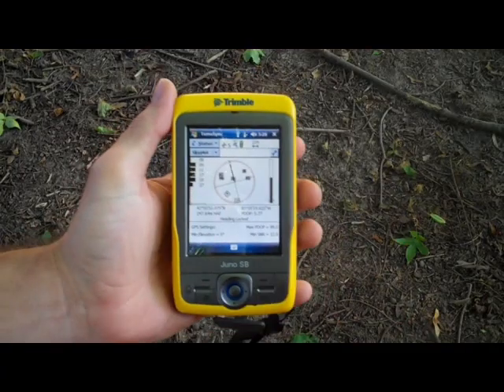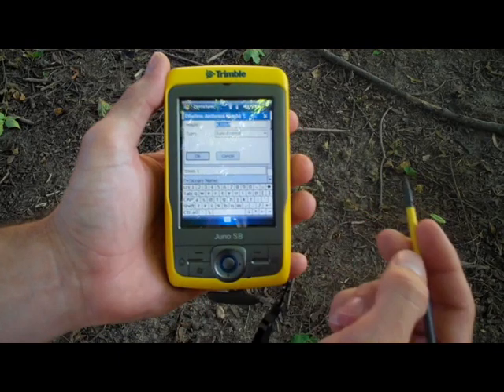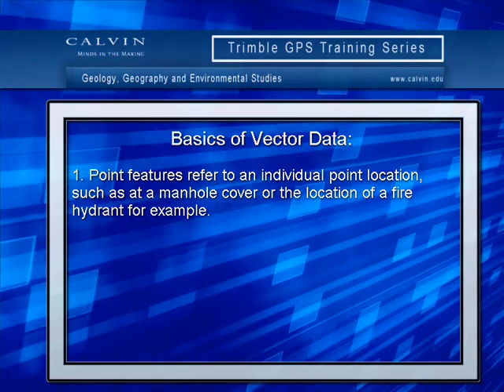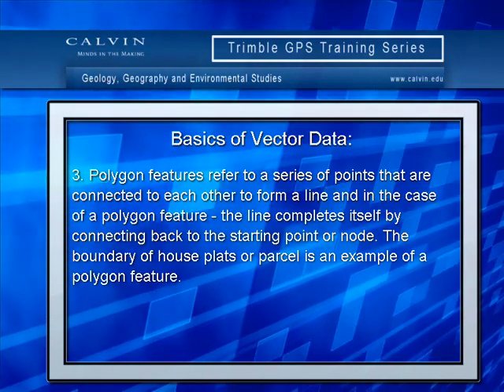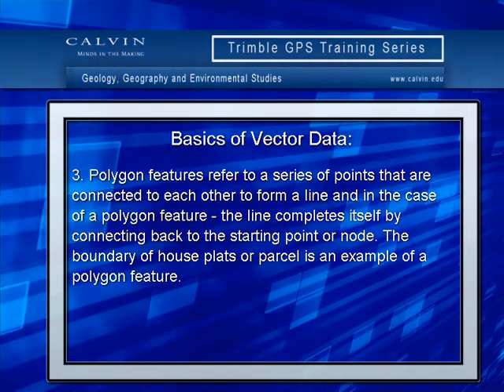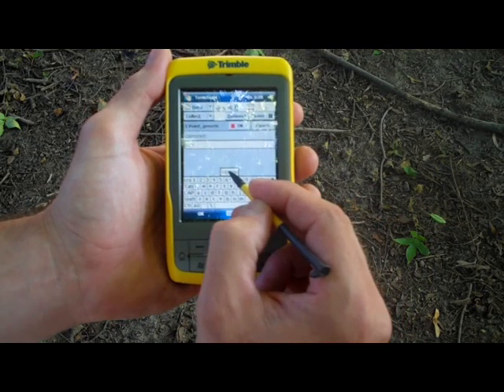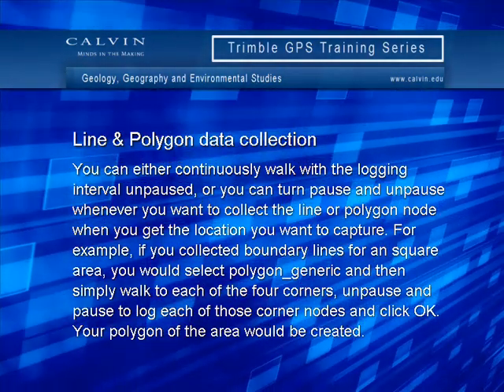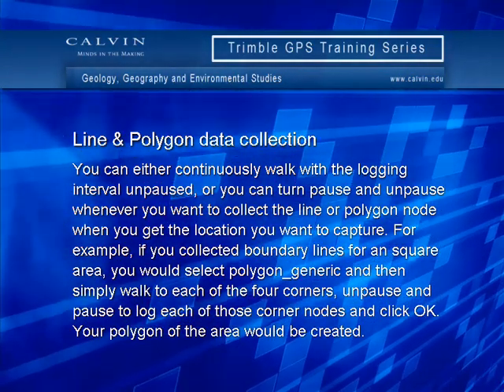GPS Trimble Training 5 - Collecting GPS Location Data: Points, Lines, & Polygons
Learn about collecting GPS Location Data: Points, Lines, & Polygons from Calvin College GEO Department.